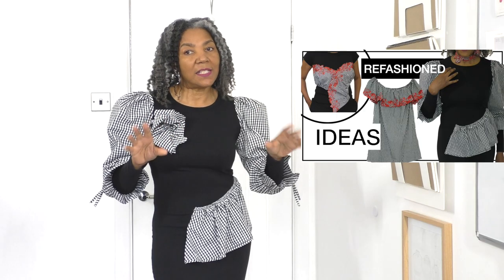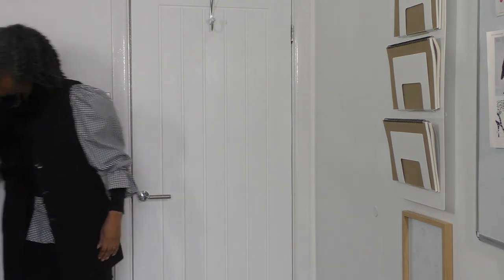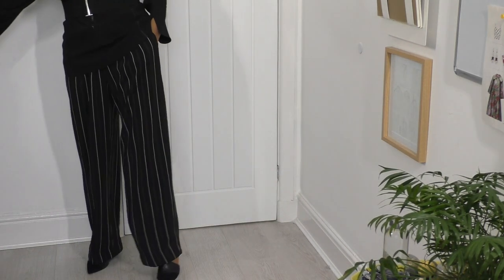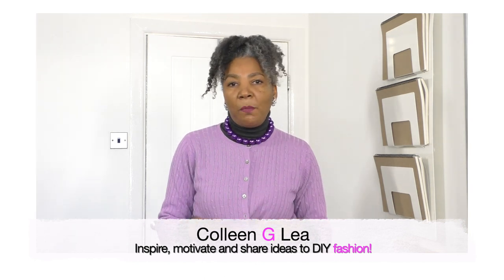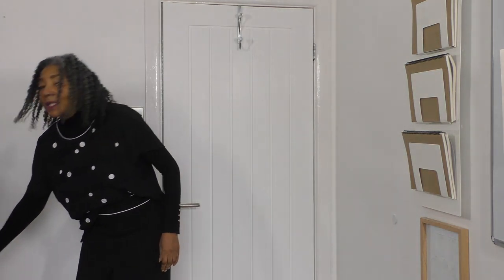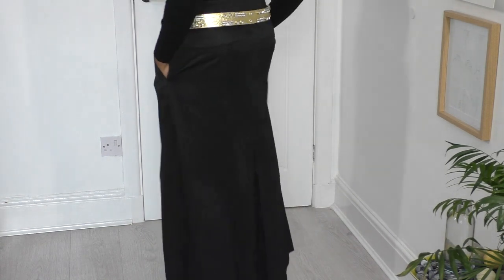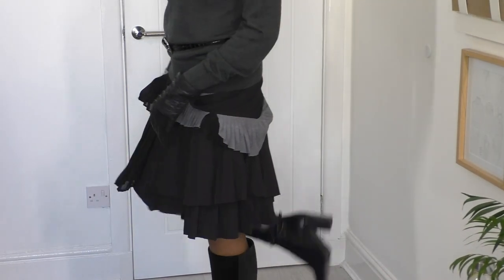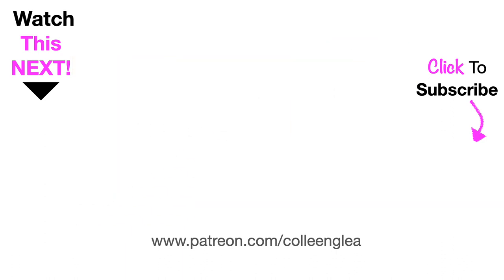Back to Black Outfits of The Week, What I Wore | @Colleen G Lea - FSBTV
Sharing my Upcycle fashion projects with garments from the CGL Collection including ready to wear pieces.